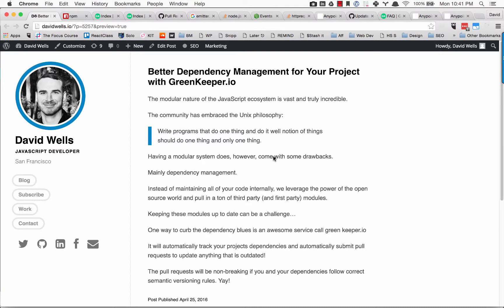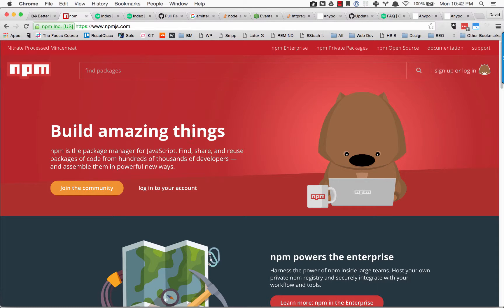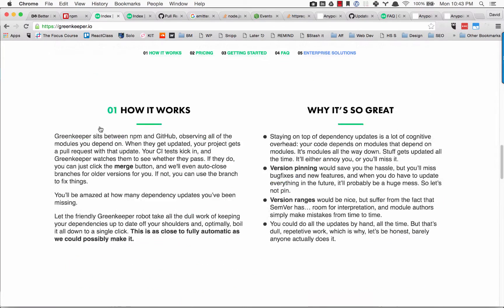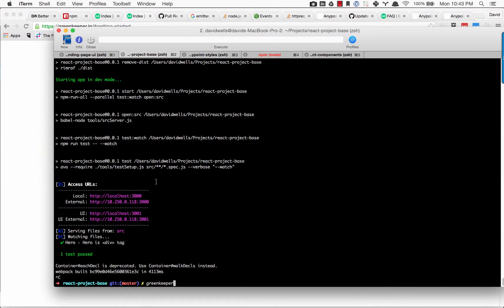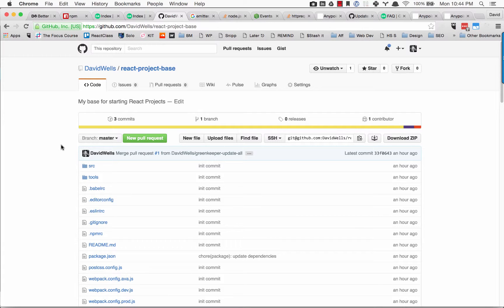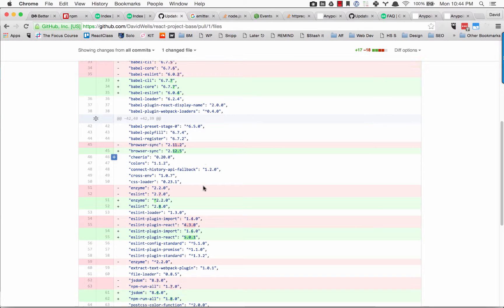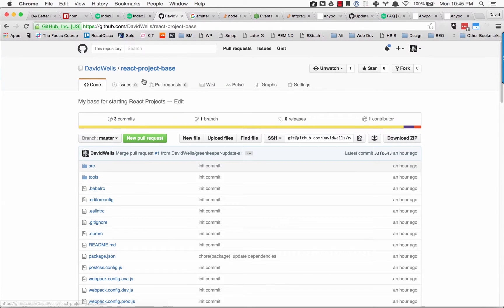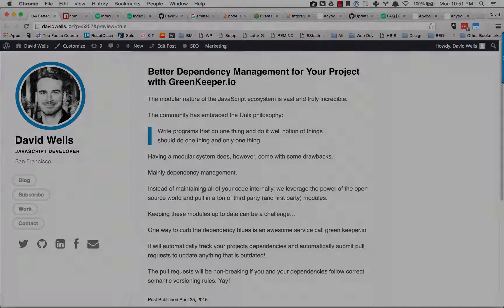Better Dependency Management with greenkeeper.io